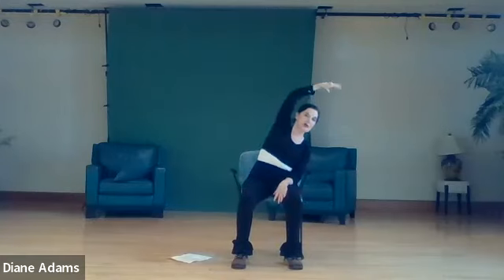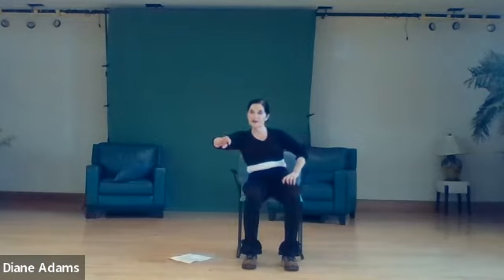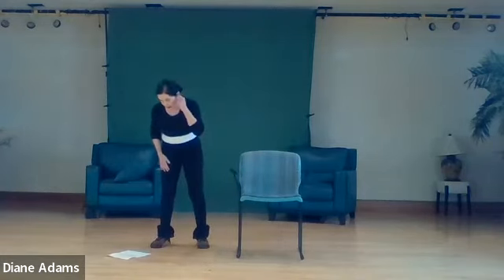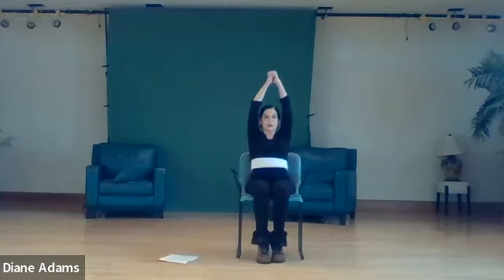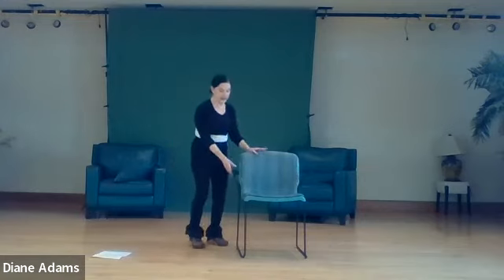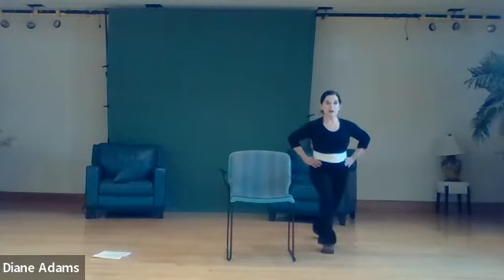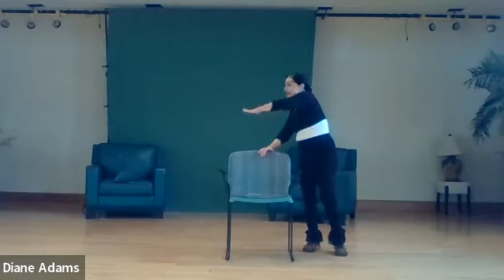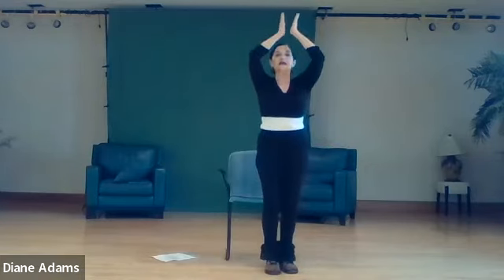Flexibility w/Diane (January 12, 2023)